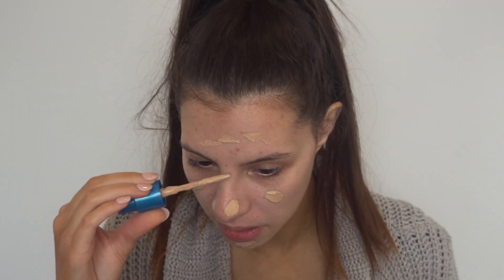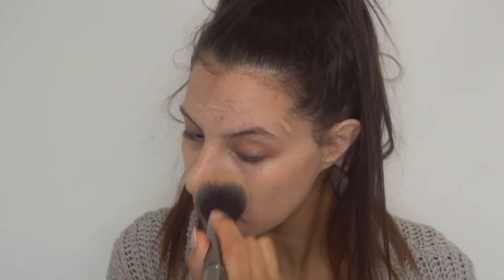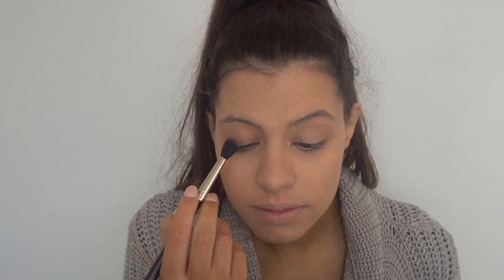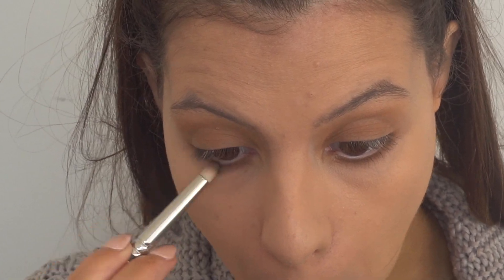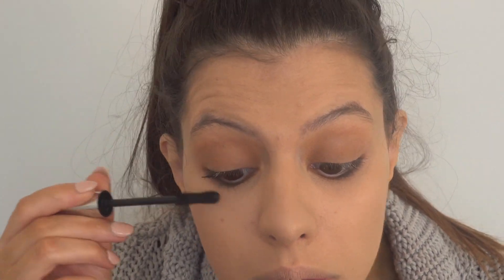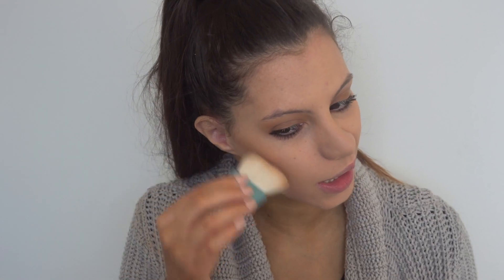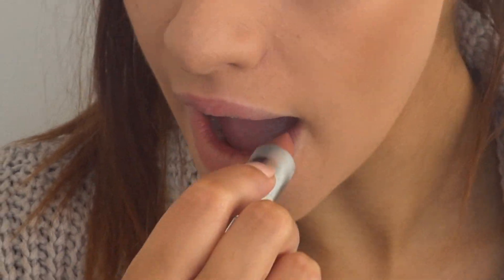How to look good for Work - Makeup Tutorial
Hi there,
This is my quick makeup before going to work, hope you enjoy!